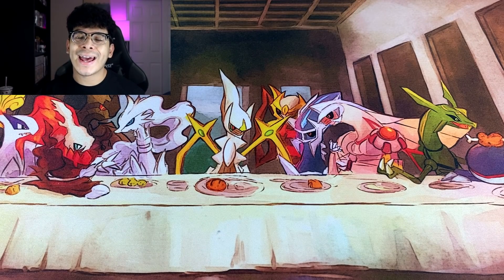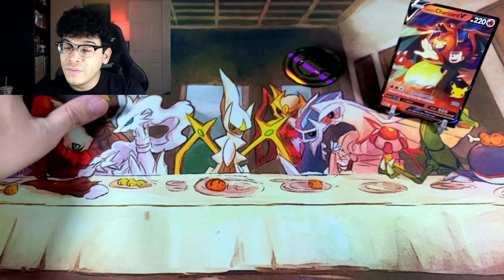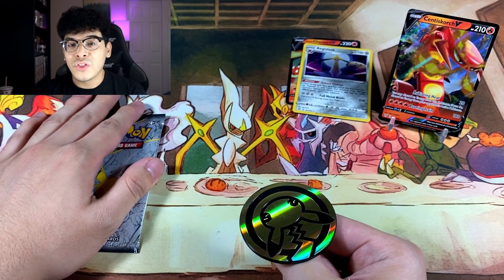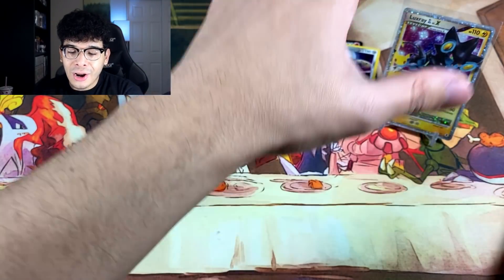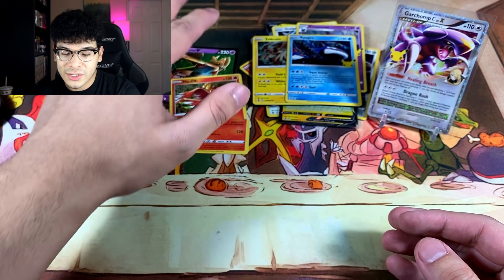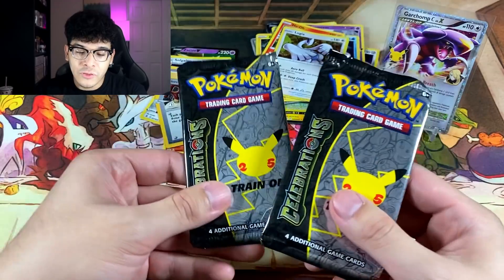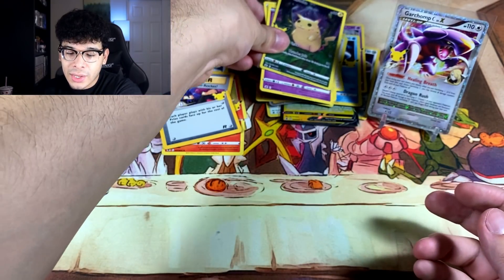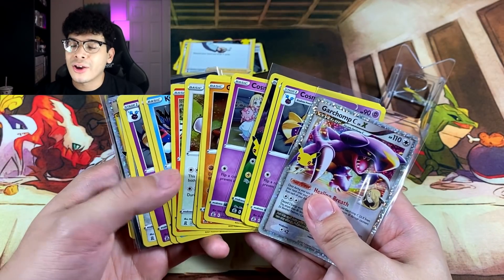Did I Just Rip THE RAREST Pokemon Card From Celebrations in This SAVE IT OR RIP IT CHALLENGE?!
The tradition continues. This time with CELEBRATIONS!